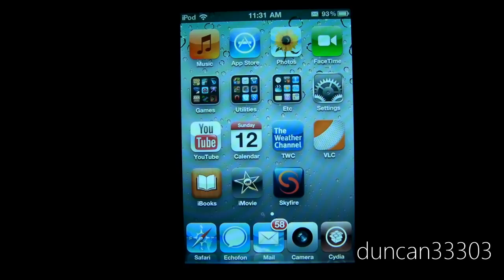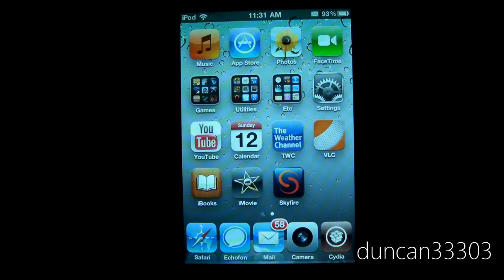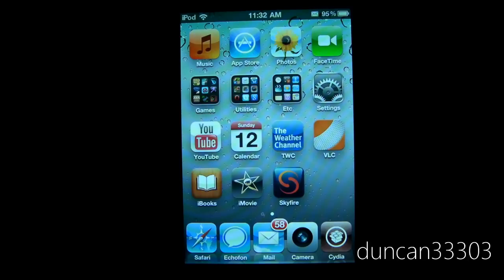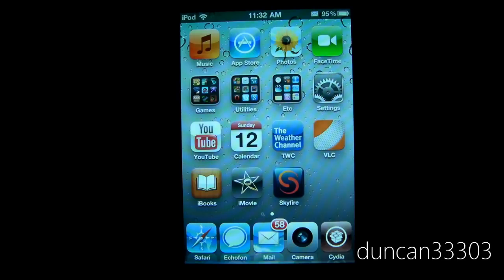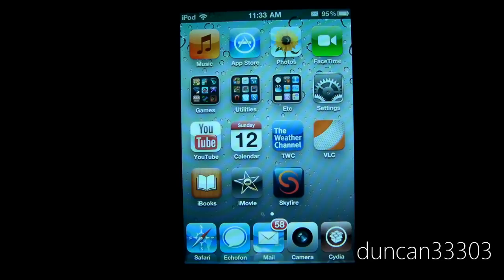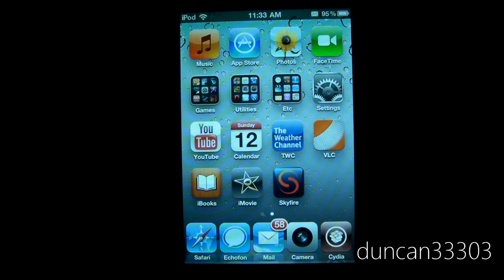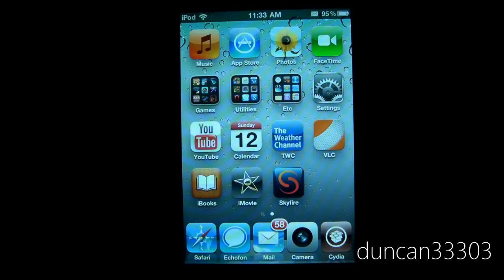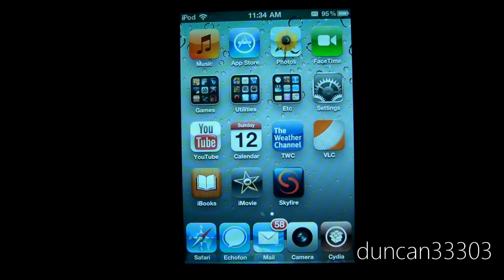State of Jailbreak: Untethered iOS 4.2 / 4.2.1 and Cydia for Mac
In this State of Jailbreak video I discuss the upcoming untethered jailbreak for iOS 4.2 / 4.2.1 for the iPhone 3GS, iPhone 4, iPod touch 2G, iPod touch 3G, iPod touch 4G and iPad as well as the news of Cydia being brought to the Mac to compete with the Mac App Store.